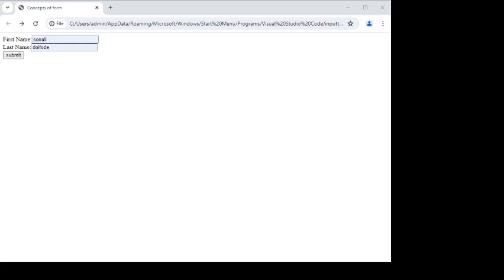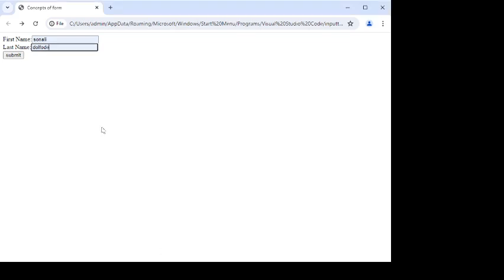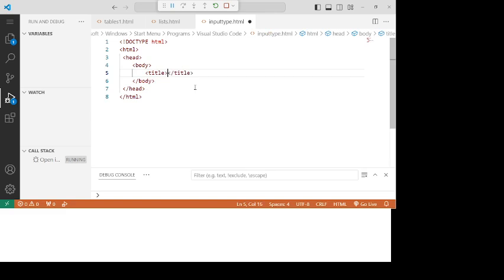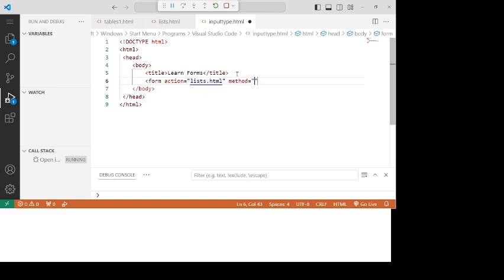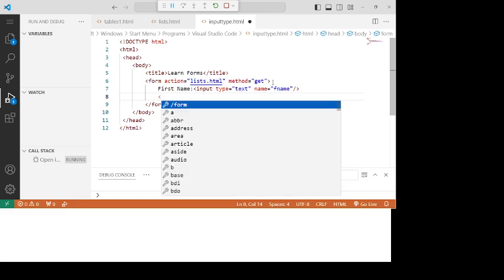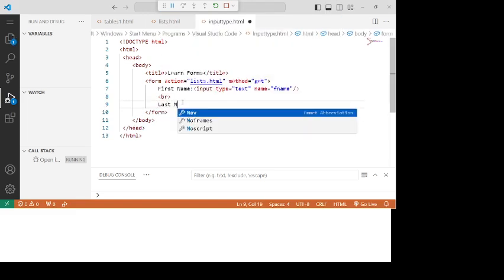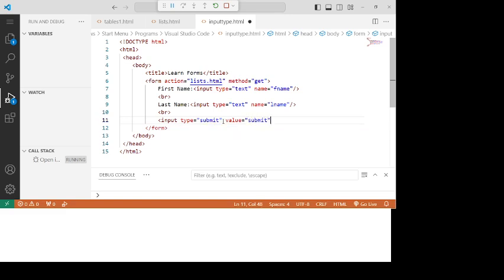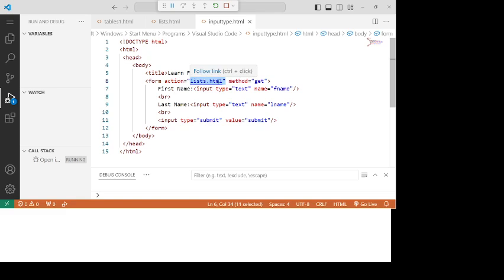HTML Forms Input type | HTML part 8